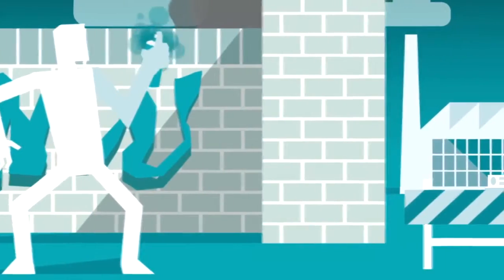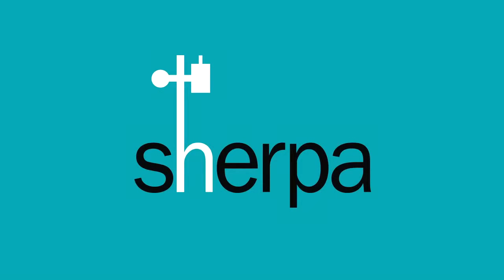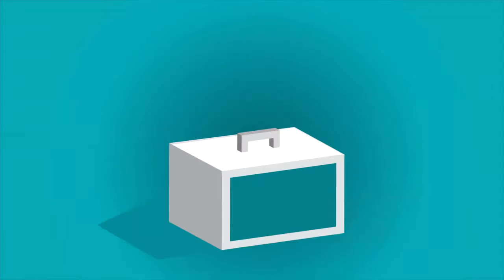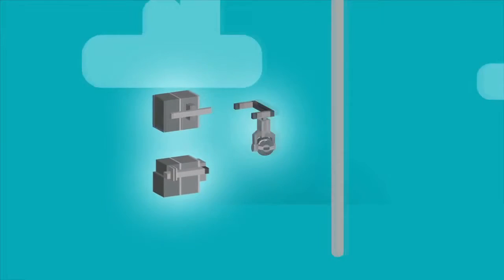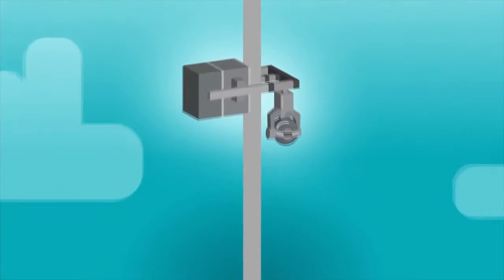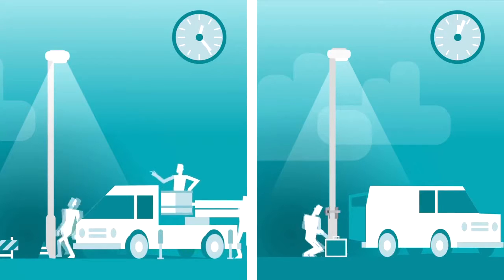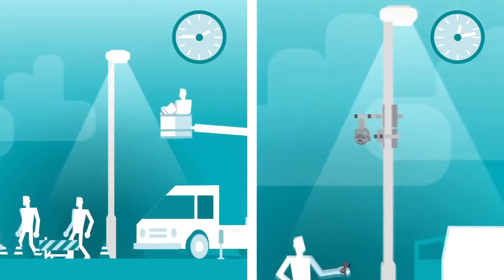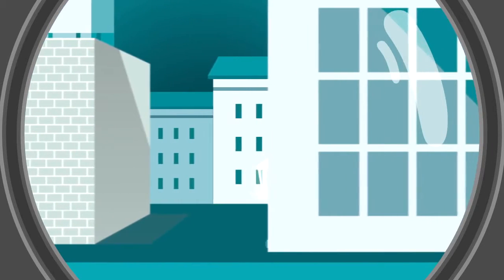Excelerate Cardiff - Animated Surveillance Systems Video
Sherpa, created by Excelerate in Cardiff, is a video surveillance system that enables high reach and Incident ground rapid camera deployment for real time video. Video production by the by Savage and Gray Design Ltd Animation Studio.